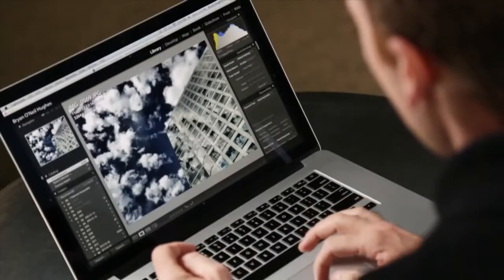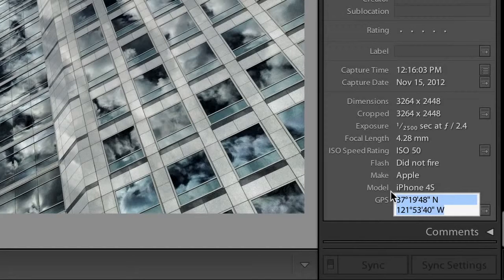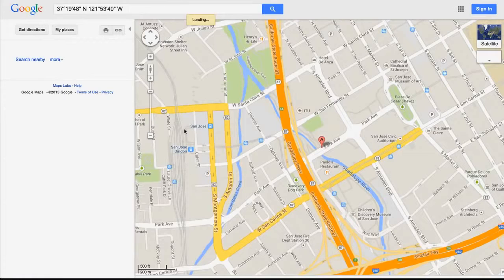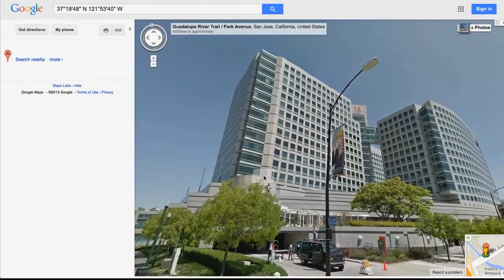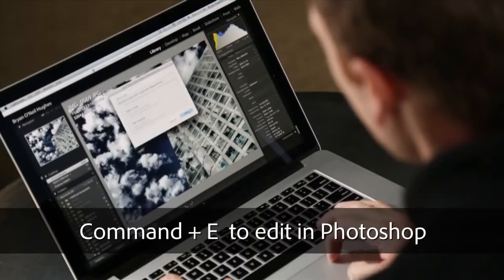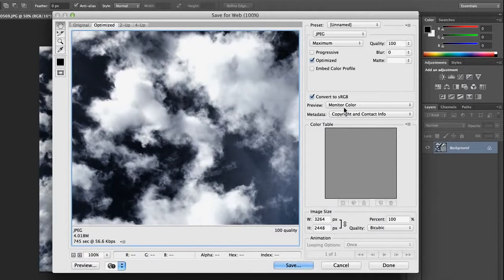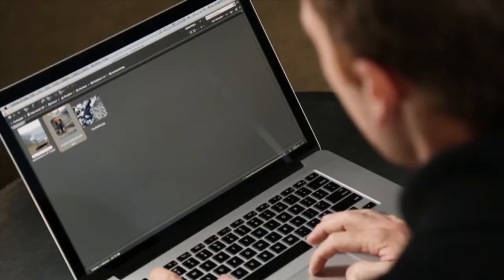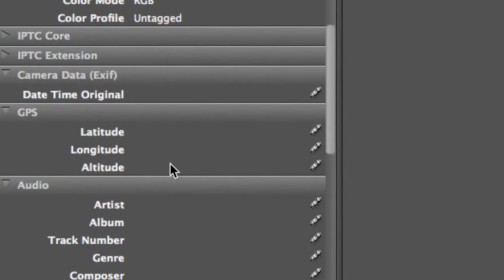Adobe Creative Cloud Photoshop Playbook: Removing Sensitive Location Information link in description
Photoshop Principal Product Manager Bryan ONeil Hughes explains how to remove location data from images in this episode of Photoshop Playbook.